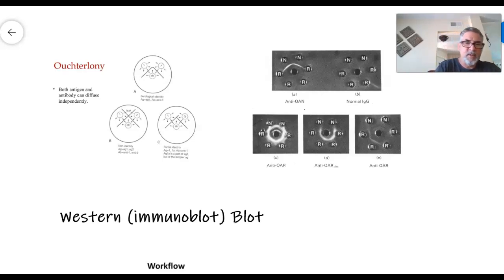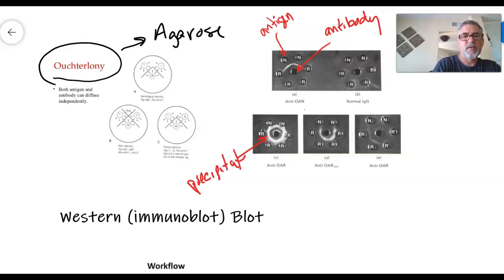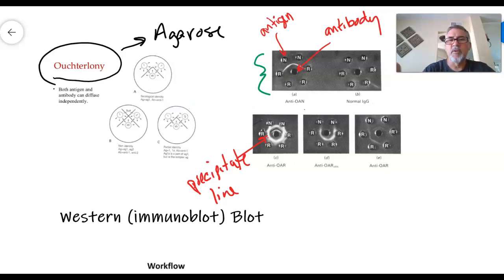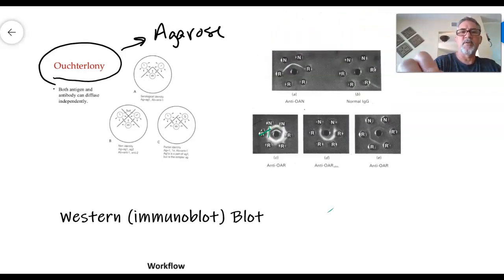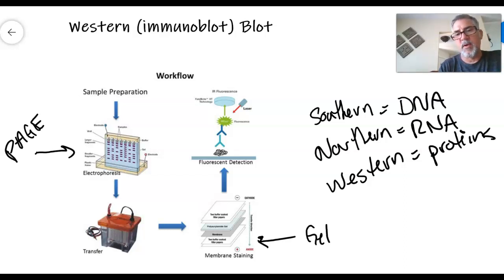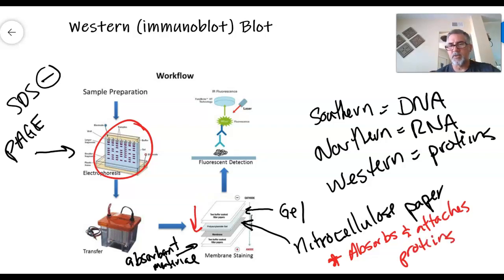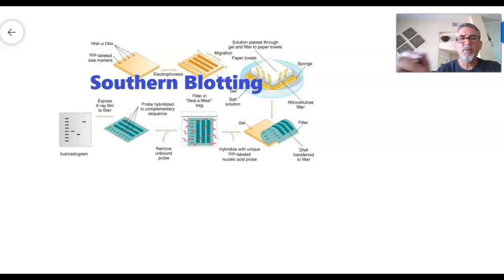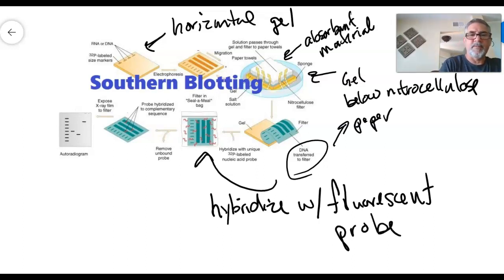Biotech Ouchterlony and western blot